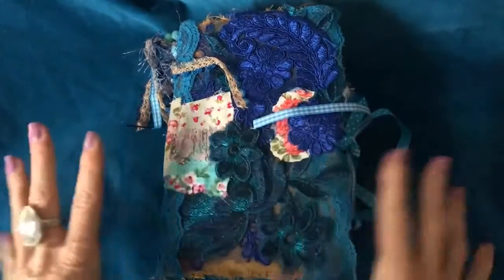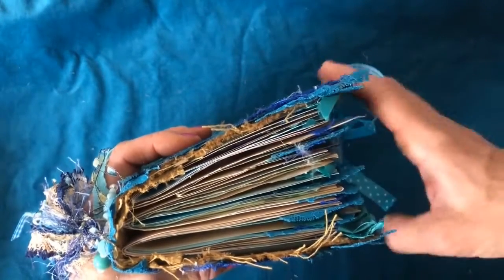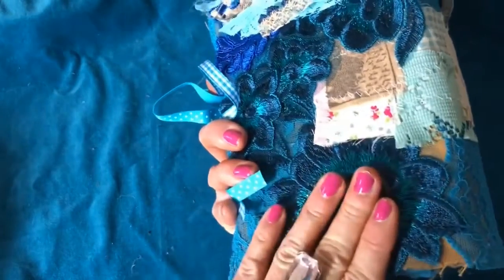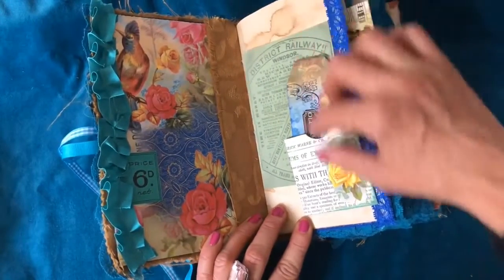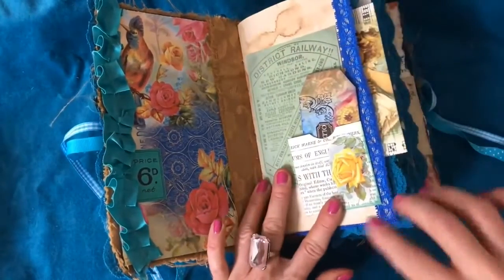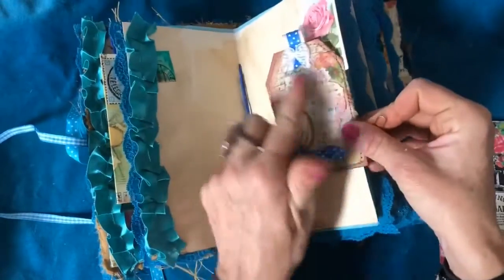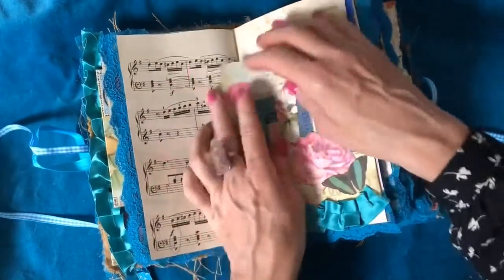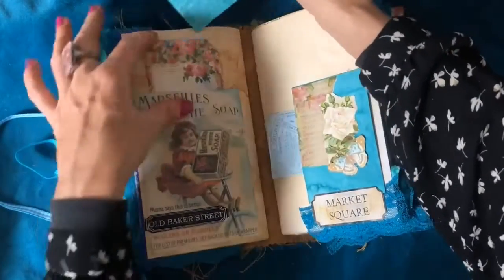ADVENT CALENDAR Countdown to Christmas 18 December - Junk Journal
Hi - this is day eighteen of my Advent Calendar series as part of our Countdown to Christmas. This item will be listed in my Etsy shop at 2pm GMT.

Useful Links:
My Etsy shop

200gsm Smooth Paper for Printing from Inkjet Printer - beautiful qulity prints
1.5 inch large Book Rings - perfect for chunky ring bound journals
Bookmark Magnets
Tim Holtz Vintage Photo Distress Ink
HP 6950 Printer - Instant Ink Compatible
Brother FS60 Sewing Machine